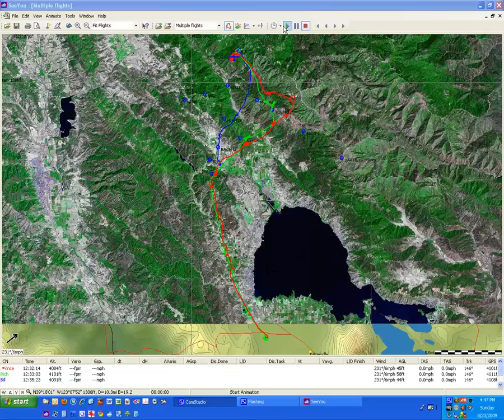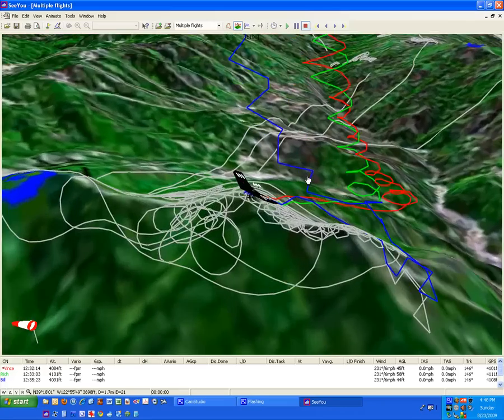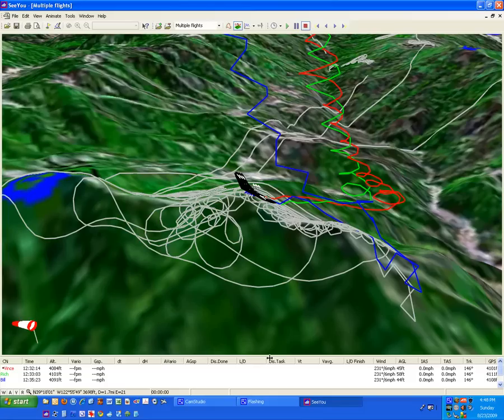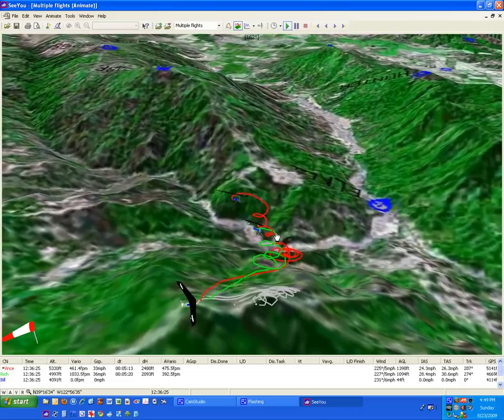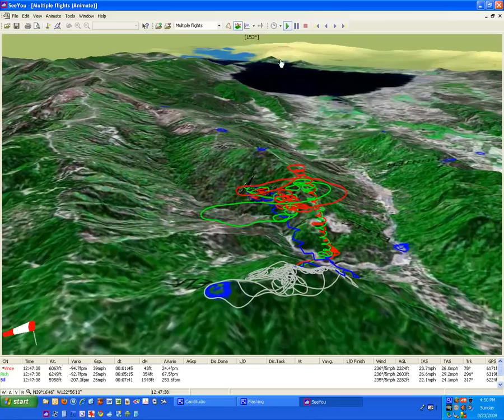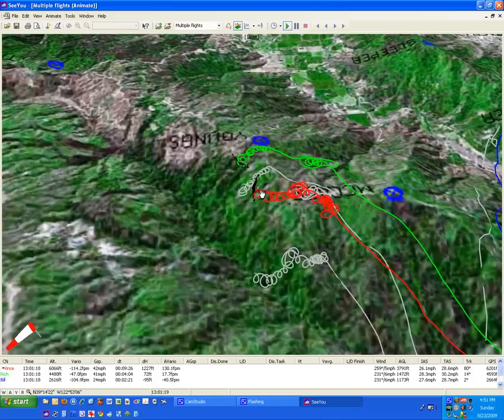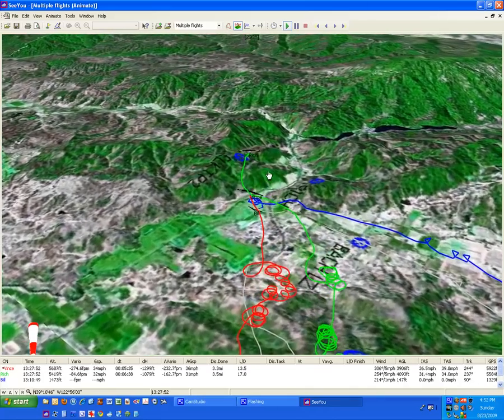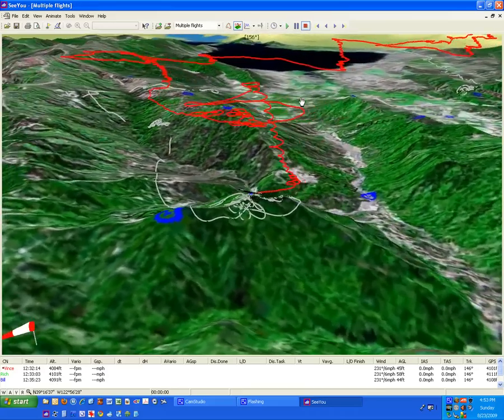Elk flight August 22nd, 2009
Three of us flew hang gliders from Elk Mountain.  We headed over to the Lampson airport